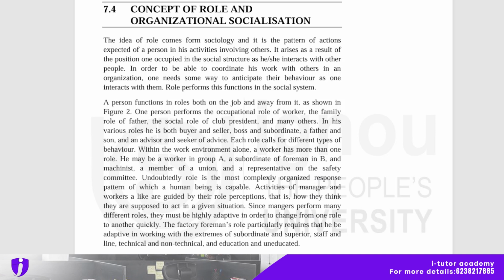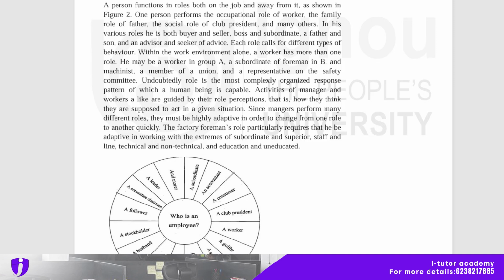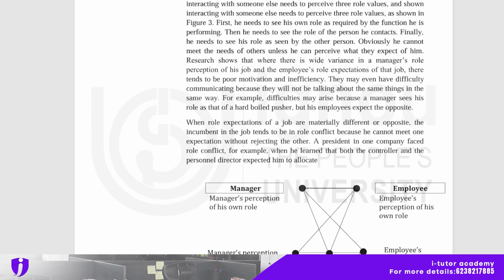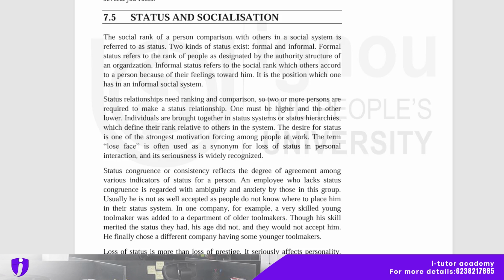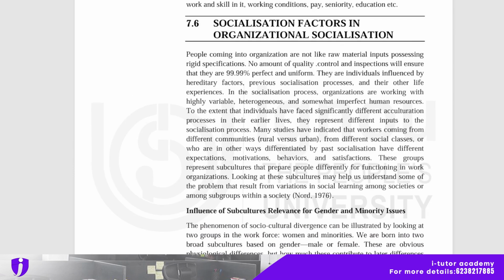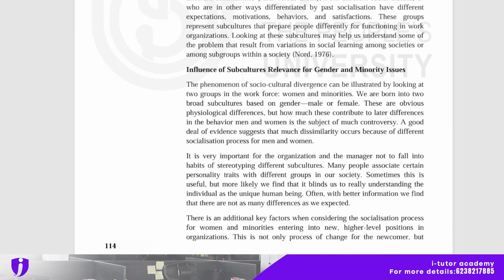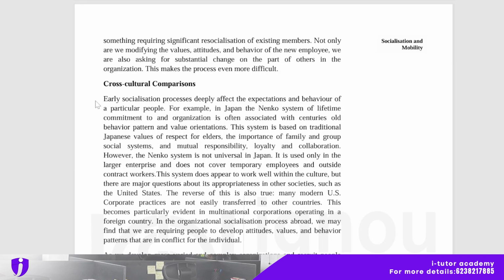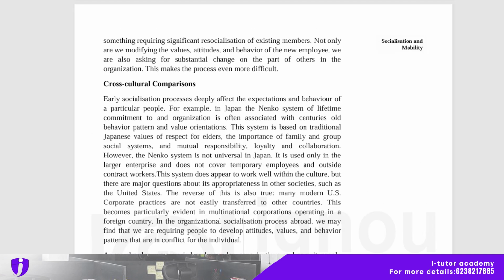IGNOU MBA JOURNEY - MMPC 002 UNIT 07 : SOCIALISATION AND MOBILITY I Part 22